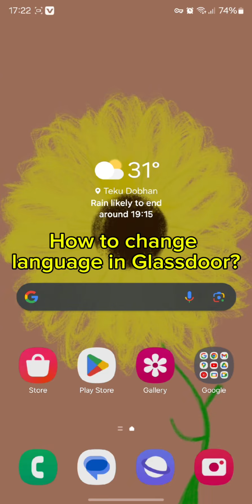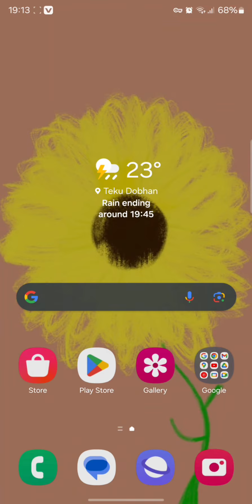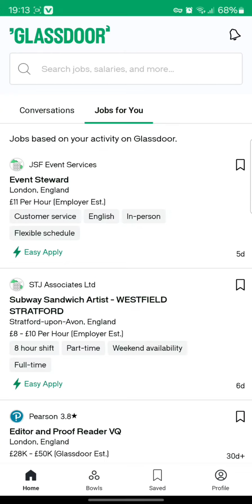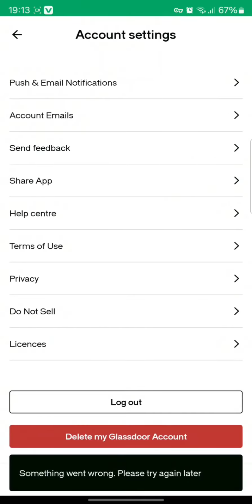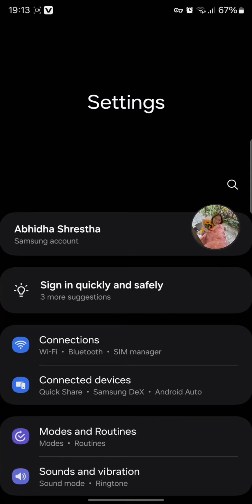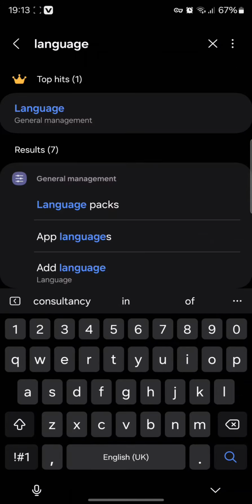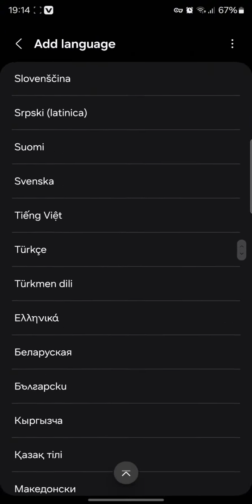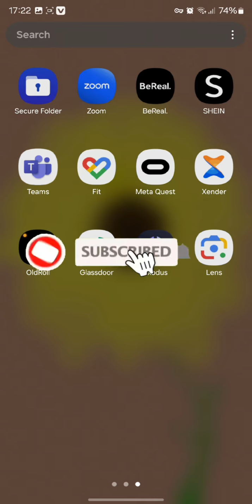How to Change Your Language in Glassdoor App? Edit Your Language in Glassdoor App on Android 2024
Embark on a multilingual job search journey by learning how to change your language settings in Glassdoor. In this tutorial, we'll show you the simple steps to update your language preferences, allowing you to explore job listings, salary insights, and company reviews in your preferred language.